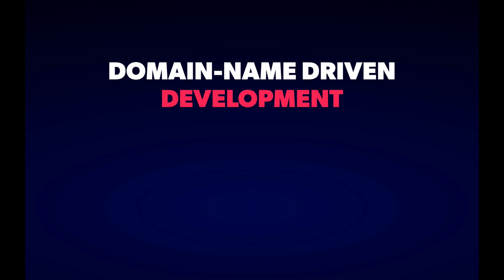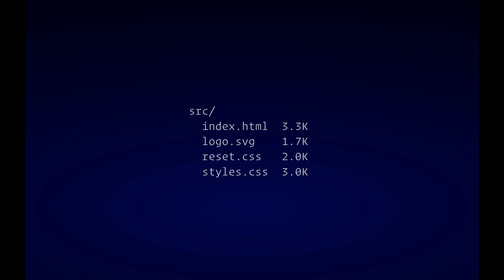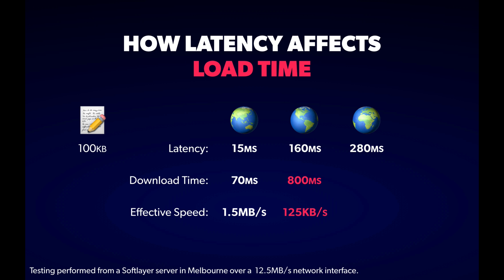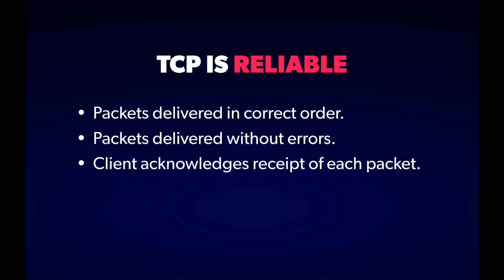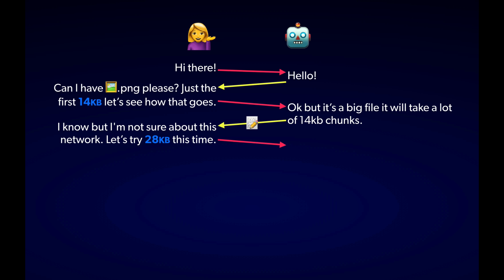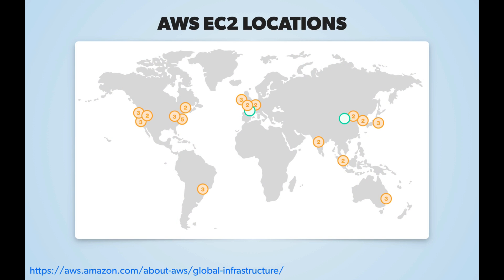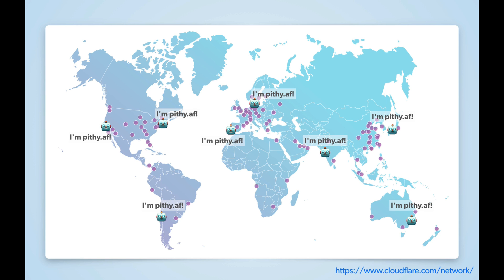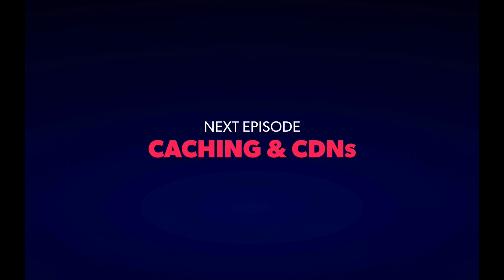Front End Center — Why Latency Matters: Foundations of Web Performance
Depending on where you live and the devices you use, high-latency internet access might be a totally foreign concept or an everyday reality, so in this episode we look at some concrete numbers to get a sense of just how much it can change someone's experience.

We'll also look at the TCP design decisions that cause connections to "slow start" & why that makes it worth considering adding a CDN to your site architecture right at the beginning of a project.

The second part of this series, all about Caching and CDNs, is available on YouTube as well